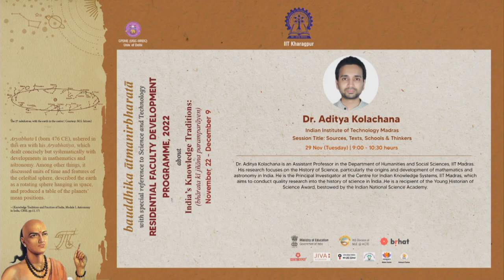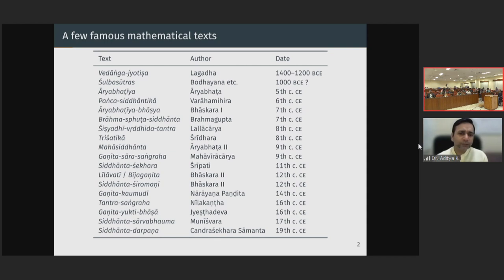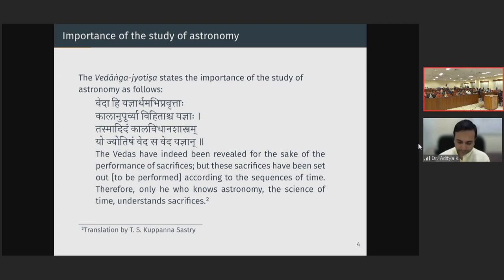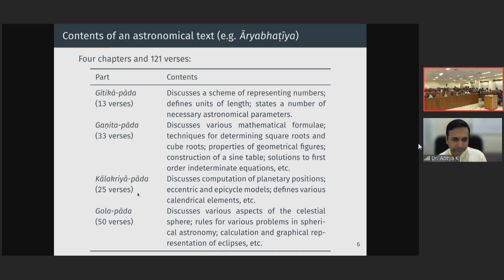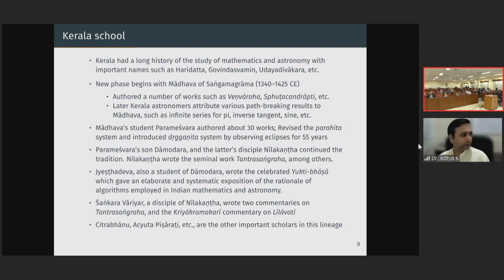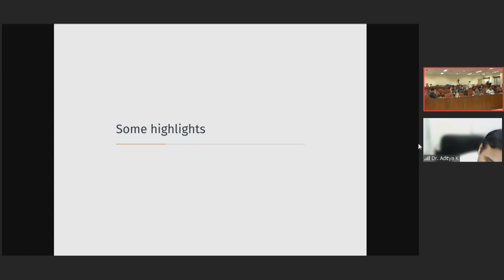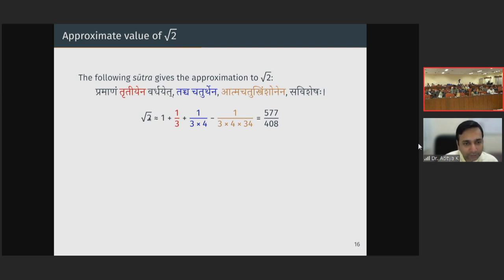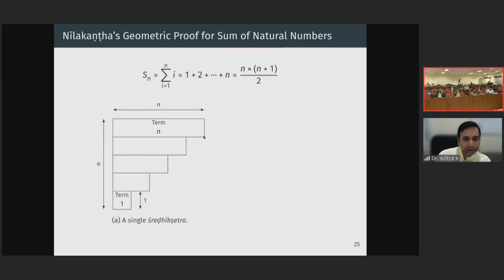Ganita - Sources, Texts, Schools & Thinkers | Dr Aditya Kolachana | IIT KGP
This talk focusses on Ganita - Sources, Texts, Schools & Thinkers .

About the speaker:
Dr Aditya Kolachana is an Asst Professor in the Dept of Humanities & Social Sciences, IIT Madras. His research focusses on the History of Science, particularly the origins & Development of Mathematics and Astronomy in India. He is the Principal Investigator at the Centre for Indian Knowledge Systems, IIT Madras, which aims to conduct quality research on the History of Science in India. He is a recipient of the Young Historian of Science Award bestowed by the Indian National Science Academy.

Topics covered:
0:00 Introduction to the topic & Speaker
3:30 Brief Historical Overview of Ganita in Bhārat
9:52 A few famous mathematical texts
19:20 The exalted status of Mathematics and Astronomy in Indian Knowledge Tradition
22:15 Contents of the mathematical texts 'Lilavati' & 'Aryabhattiya'
33:48 A few Mathematical lineages in Indian Knowledge Tradition
37:12 Maharashtra Mathematical Ganita sampradayas
43:10 Kerala Mathematical Ganita sampradayas
55:30 Mathematical references in the Vedas
57:07 Use of Zero as a symbol in Bhārat
59:43 Description of the decimal value system in Indian Ganita Knowledge Tradition
1:02:14 SulbhaSutras - Pythagoras Theorem and Root values
1:06:45 Bhaskara I's sine value
1:08:00 Madhava's infinite series for Pi
1:10:40 Lilavati's Summations
1:16:07 Nilakantha's Geometric proof for sum of natural numbers
1:17:25 Munisvara's Summations
1:21:00 Pedagogy - Examples from 'Lilavati'
1:25:15 Concluding Remarks
Q&A
1:28:50 Need to create interest for our ancient mathematical texts in our academia & learning Sanskrit